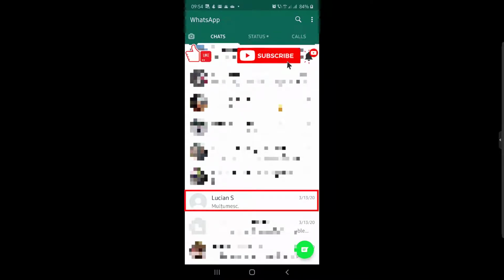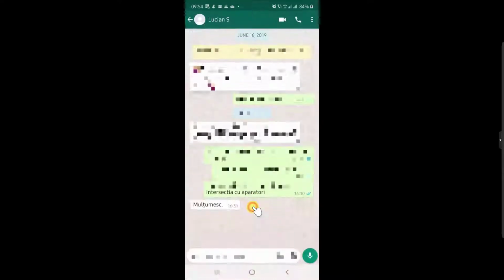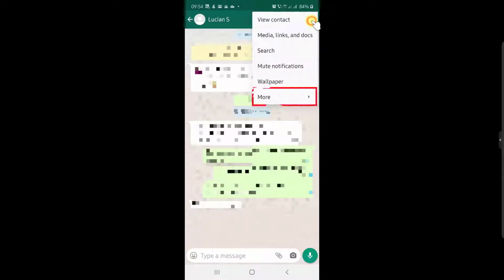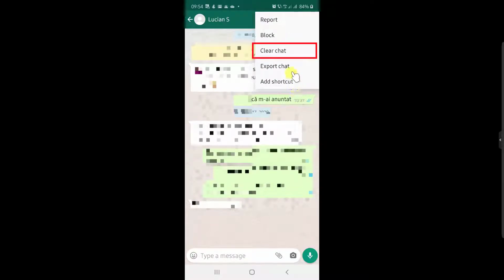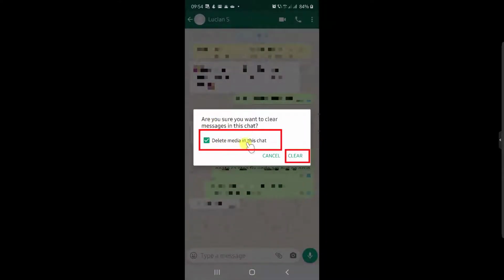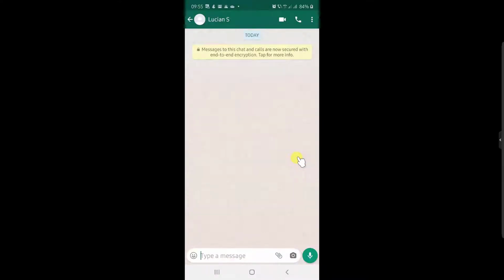How to Clear the Full Conversation Chat on Whatsapp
How To Clear the full conversation chat on Whatsapp.  If you are using WhatsApp daily basis then it consists of lots of chat conversations with photos and video. Sometime you may need to delete whole chat conversation.

This video shows How To Delete Conversations On WhatsApp Android

So if you wish to clear the full conversation chat on Whatsapp follow this step by step tutorial.